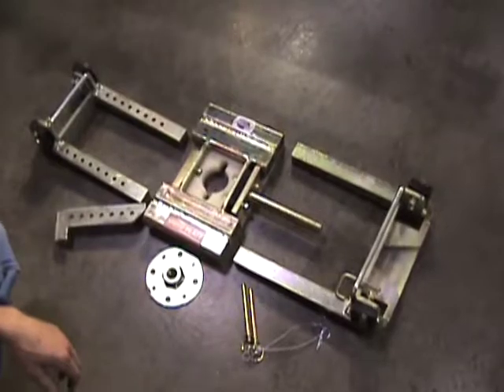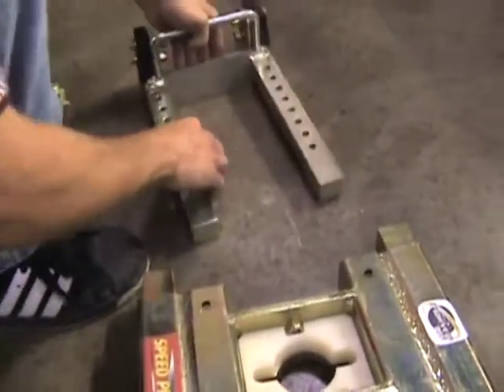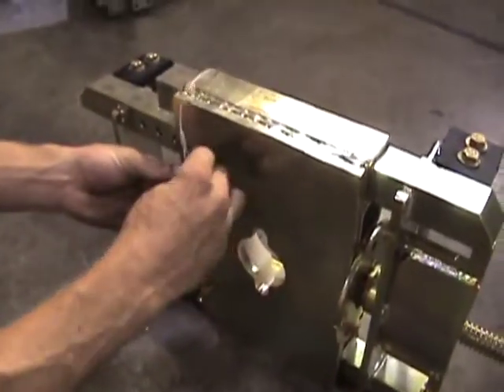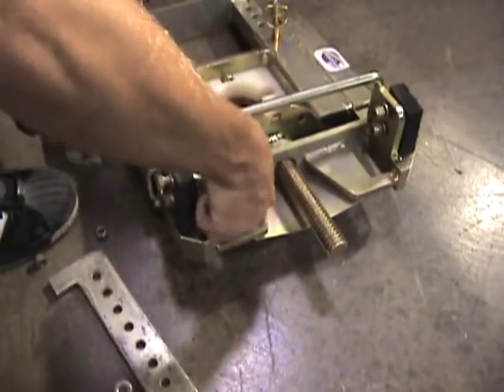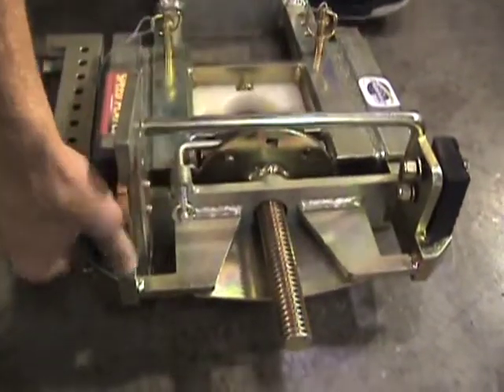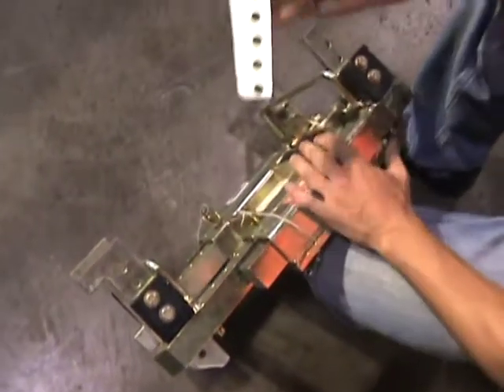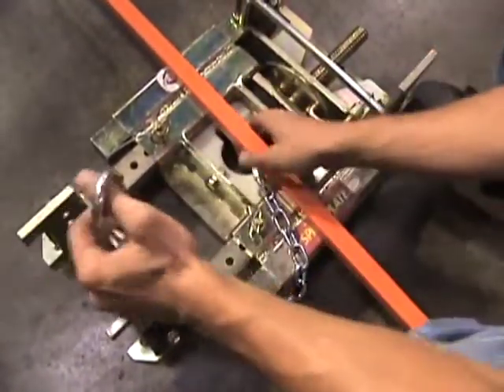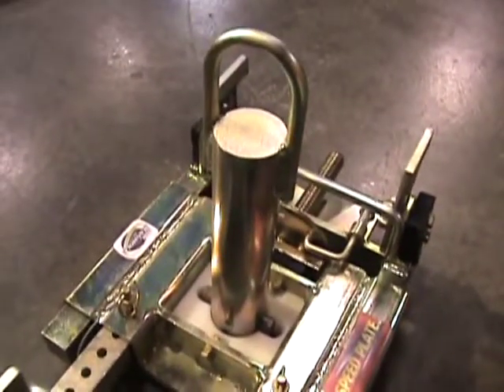MR MANHOLE TRAINING Chapter 4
Standard speed plate training
125 S Canal St.
Delphos, OH 45833